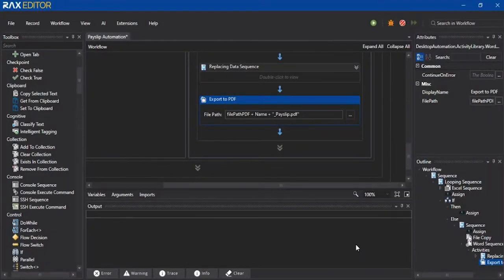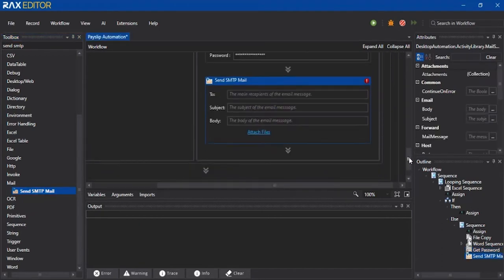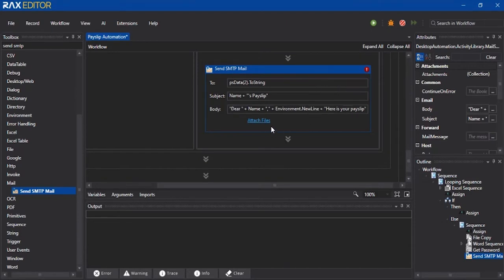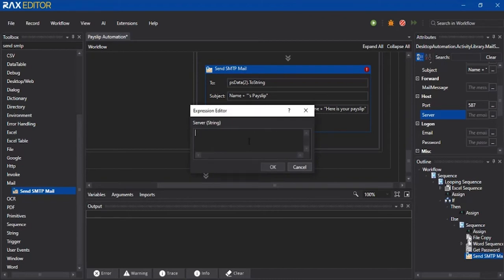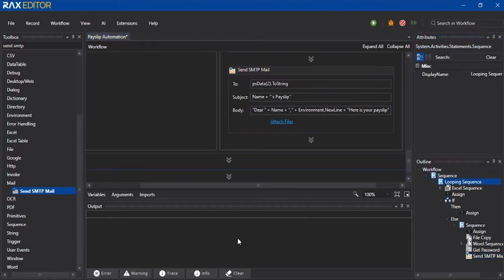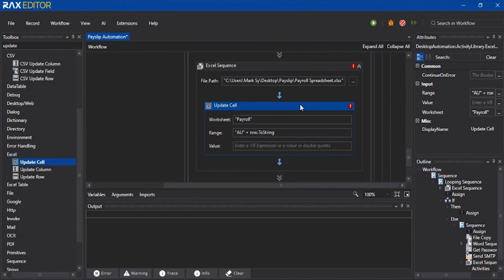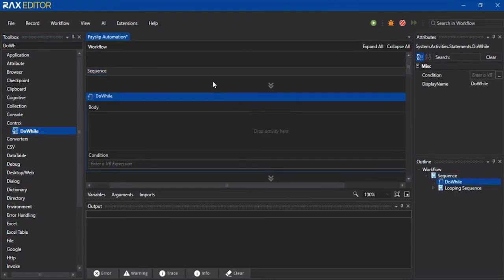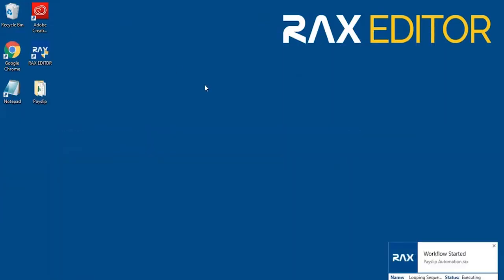How to create automated payslip using RAX EDITOR - Part 2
Accounting department handling the payroll for a large company can take advantage of RPA by automating their payroll. Monthly, they have to produce payslips for all the employees and have it sent to them. This is a sample of a simple yet repetitive task. With the use of an RPA tool, this task can be done in just a matter of minutes – produce a payslip based on the employee’s earnings and deductions for the month, and then have it sent to their email.

This is a two-part tutorial, so make sure to check the second part of this video.